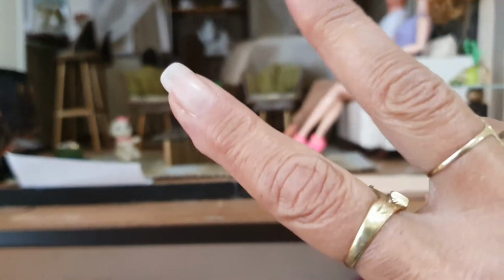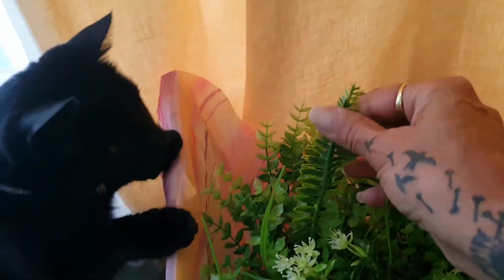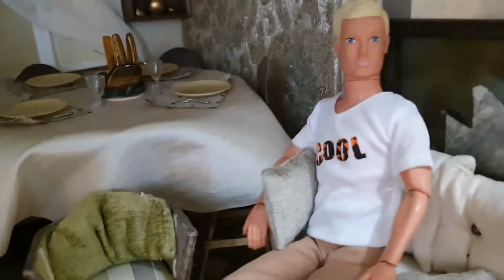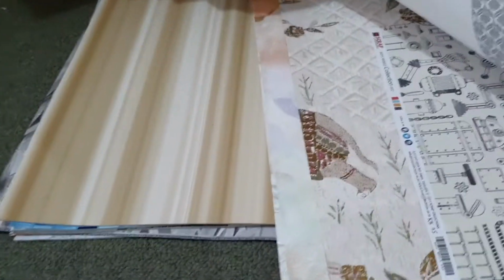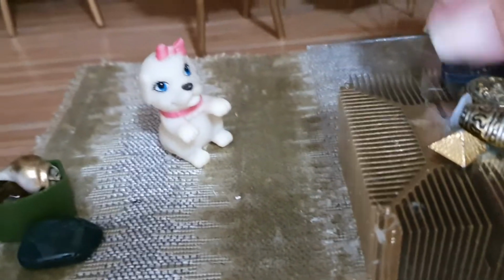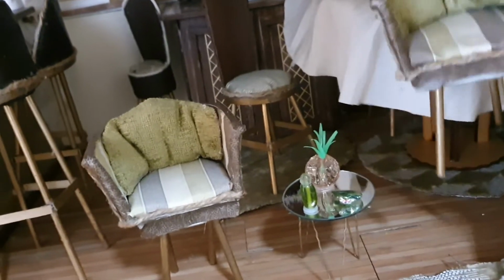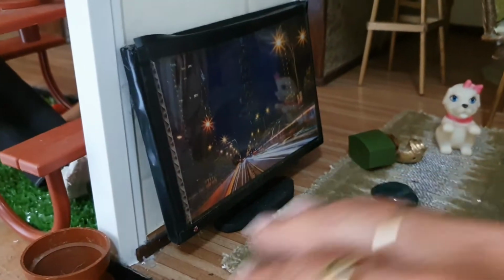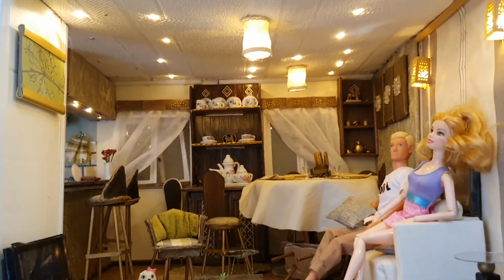Diy Barbie dollhouse, The living room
In episode 2, I show the different materials I'm using, introducing my doll family, and show the dollhouse livingroom, the DIY stuff that i made and the changes I want to make